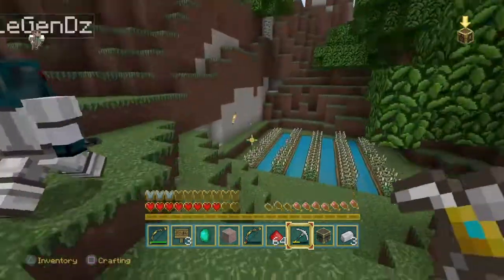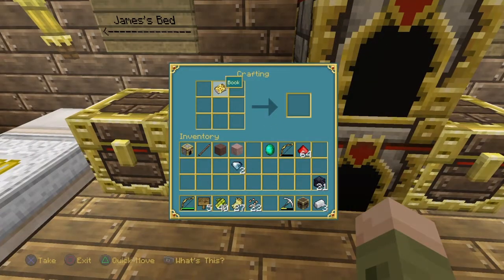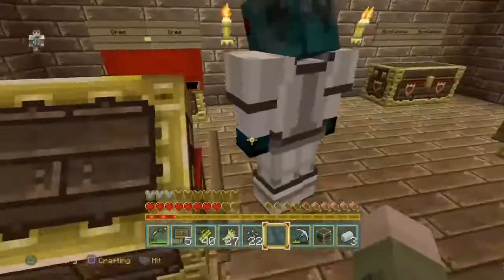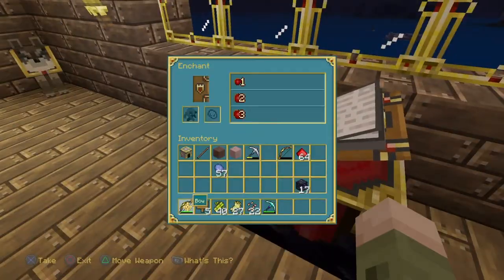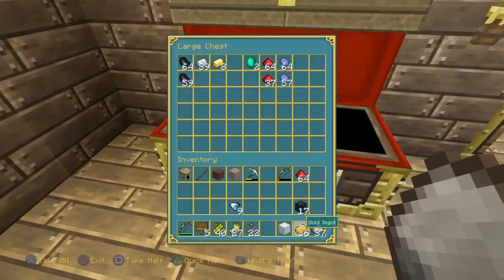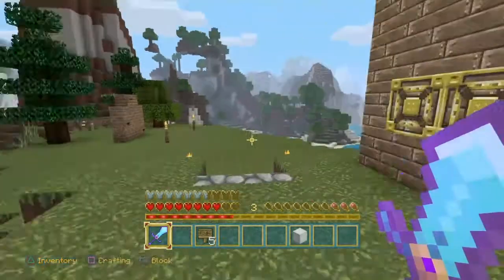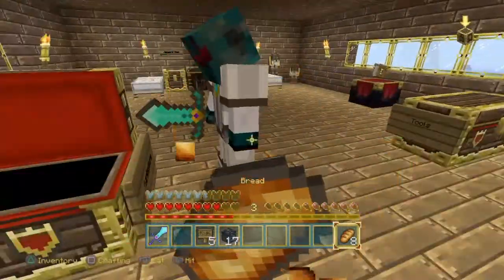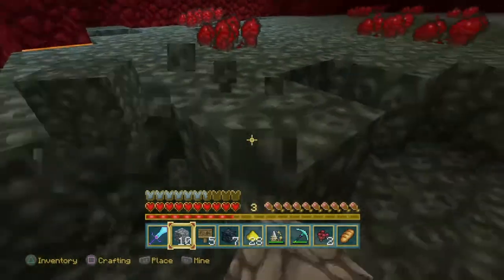Minecraft Adventures! Episode #7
Going to the Nether!